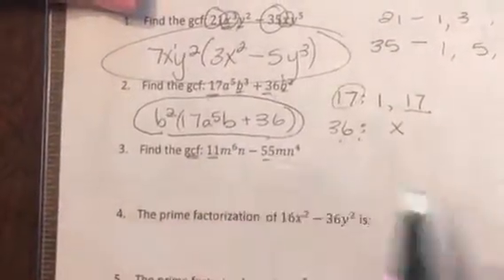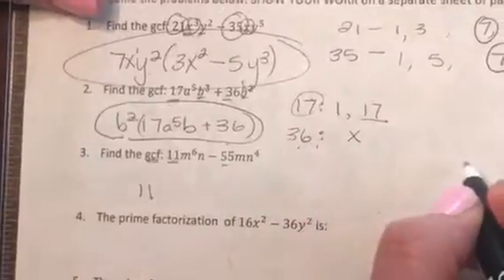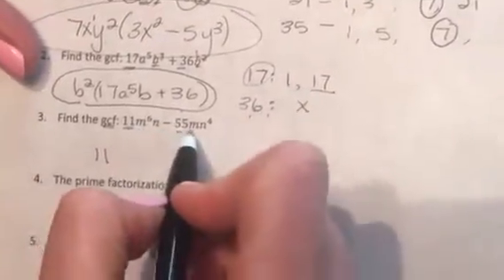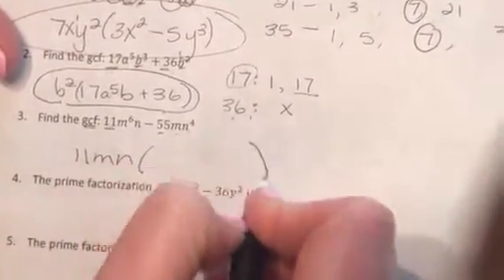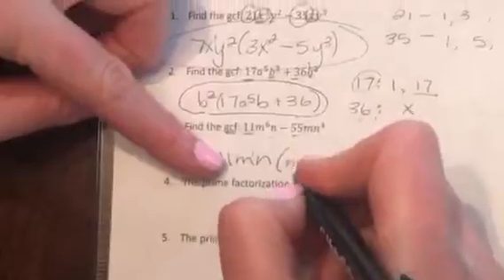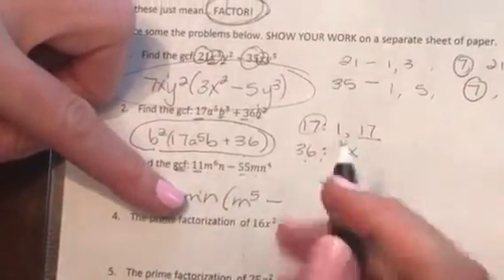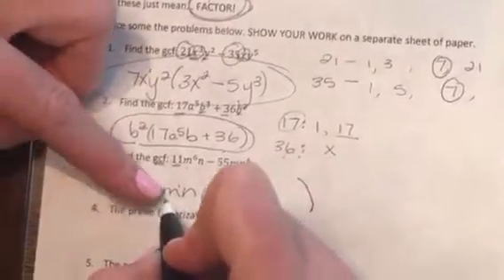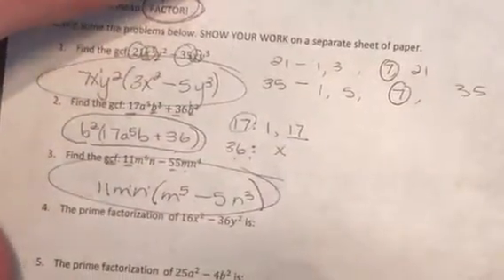Factor a Quadratic using the GCF #3